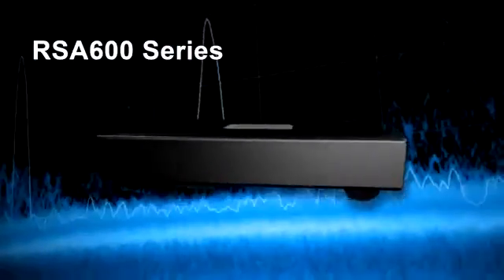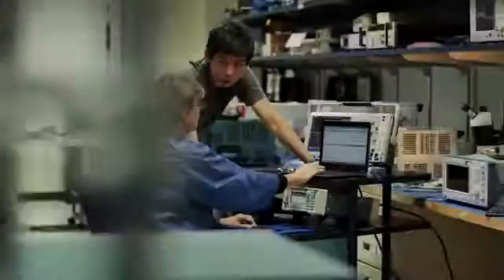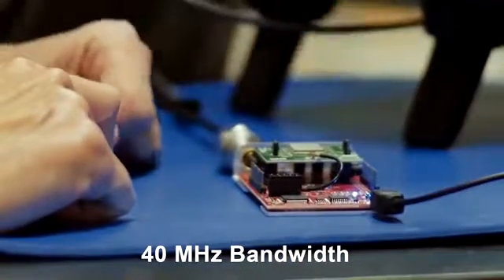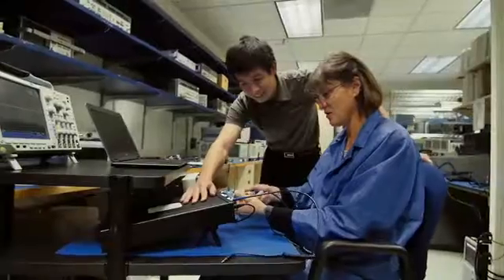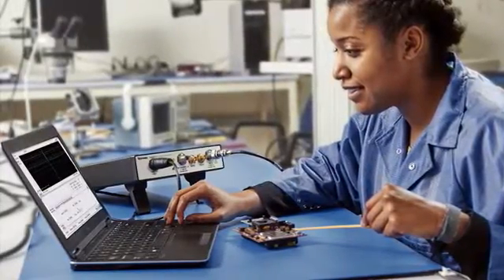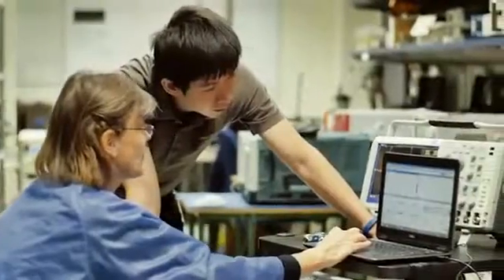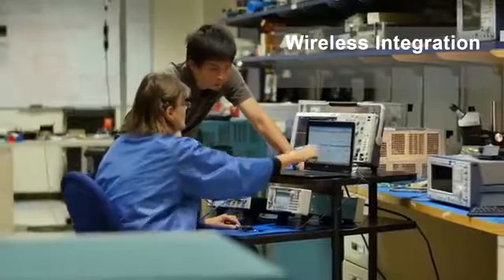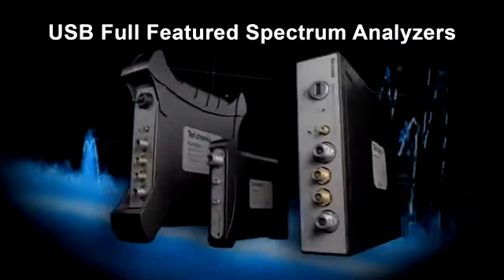Analizzatore di spettro Real-Time Tektronix RSA600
L' analizzatore di spettro RSA600 di Tektronix è essenziale per catturare eventi transitori di durata infinitesima. Sottile e compatto è adatto per l'analisi RF in laboratorio e in campo grazie alla sua connessione USB e al potente software Signal-Vu per PC.